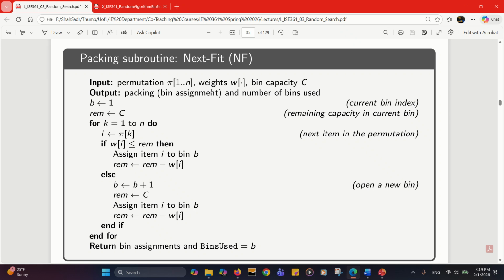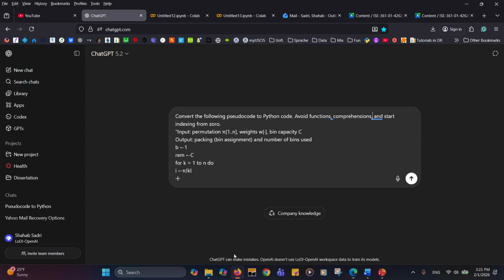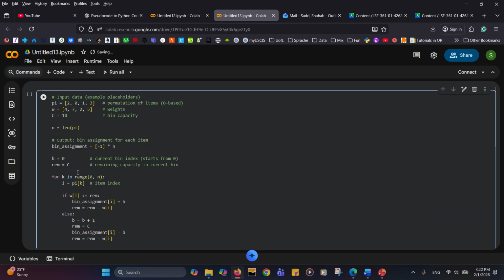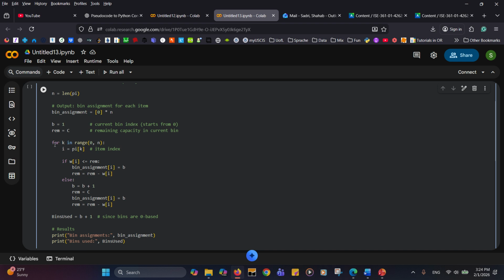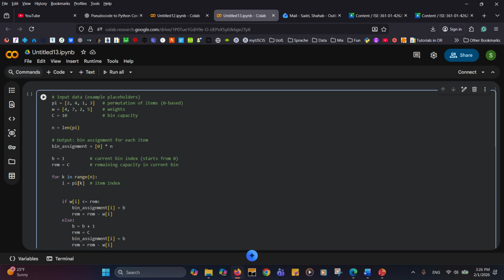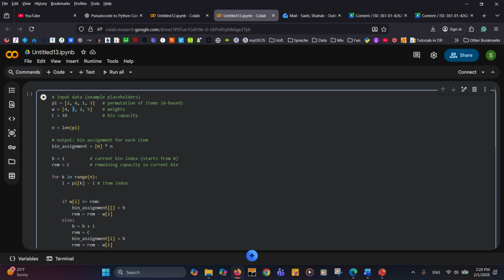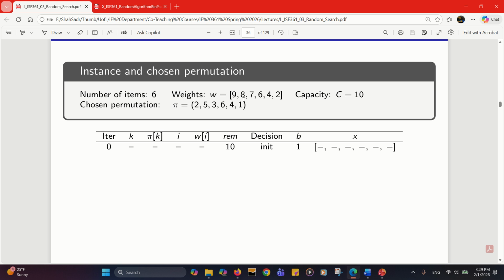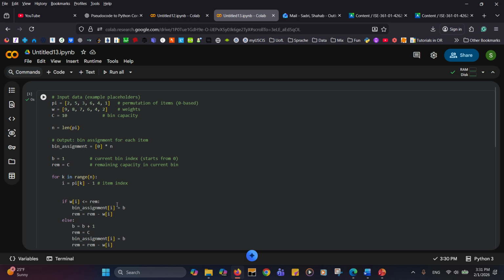04_random_binpacking_02